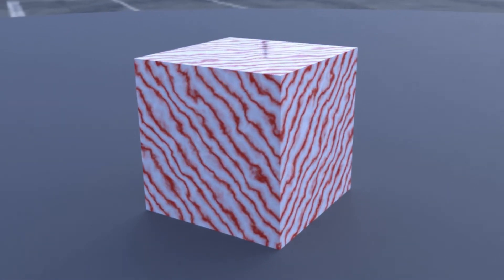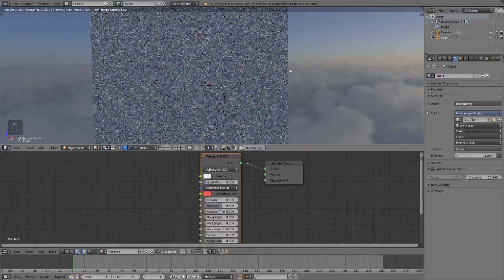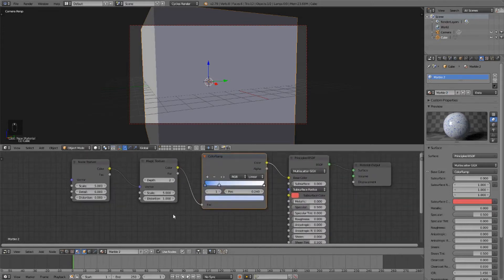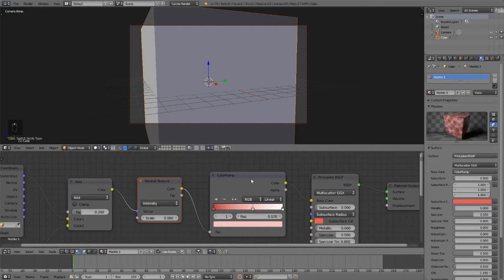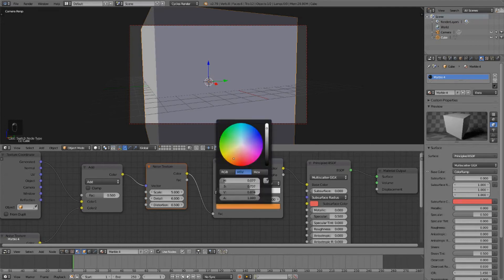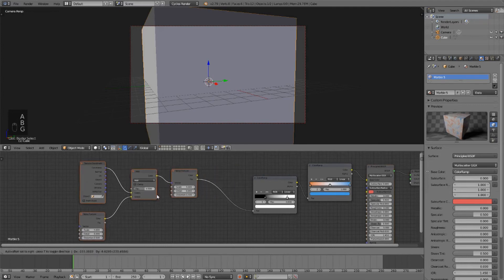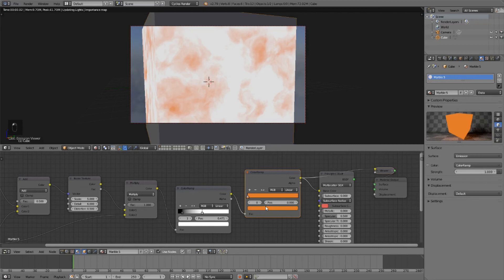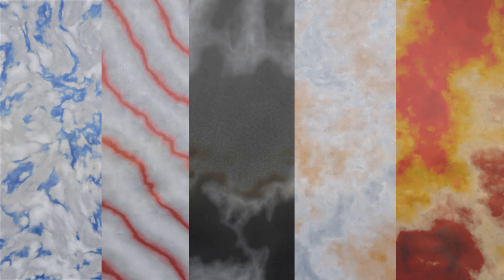5 Ways to make Procedural Marble in Blender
In this tutorial for Blender 2.79, I show you how to make 5 different procedural marble materials in Blender.

NOTE: In this tutorial I am using the Node Wrangler addon. This is optional. The addon comes preinstalled in Blender; you do not have to download it.